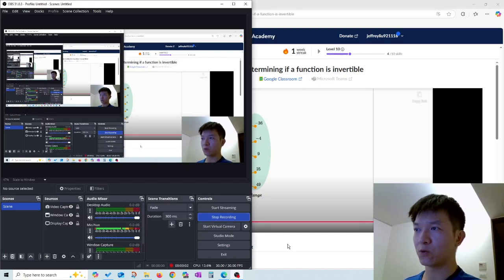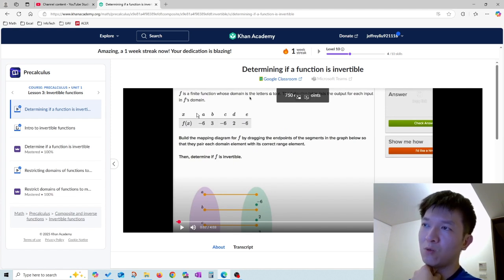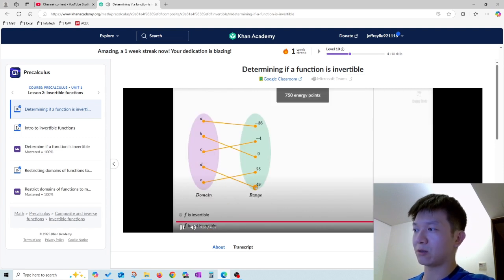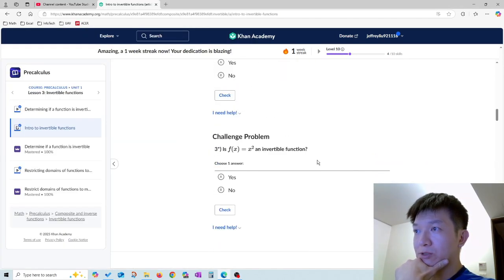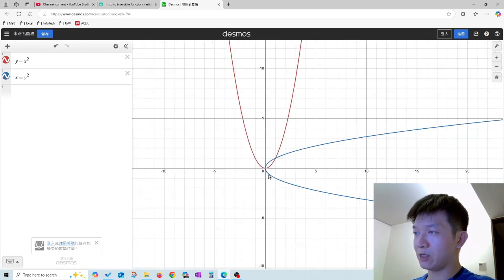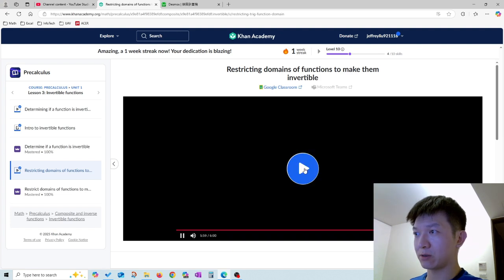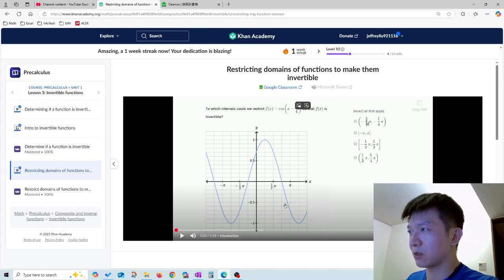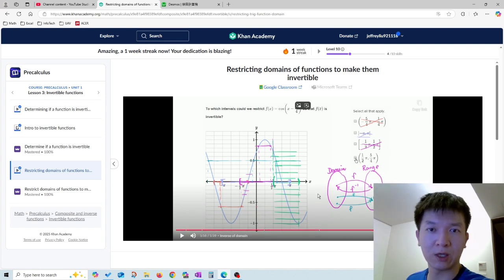美國學校數學-先修微積分-複合函數 Precalculus - Composite and Inverse Functions 3 / 5